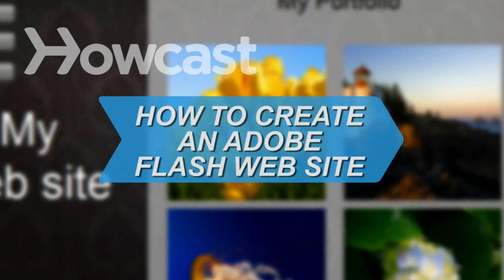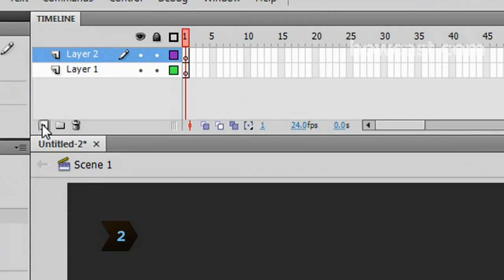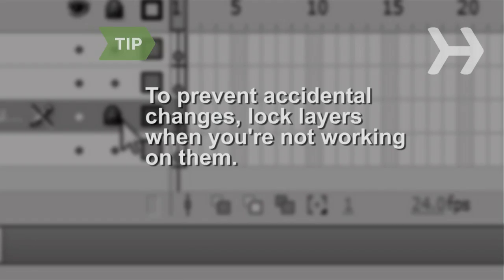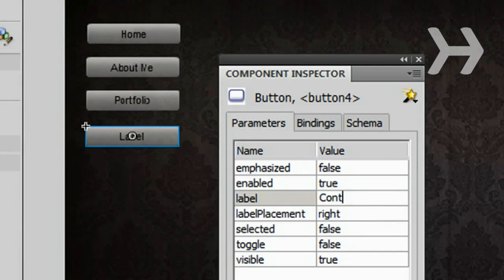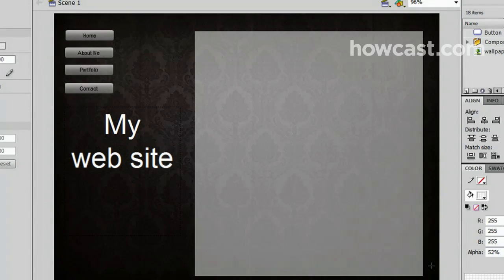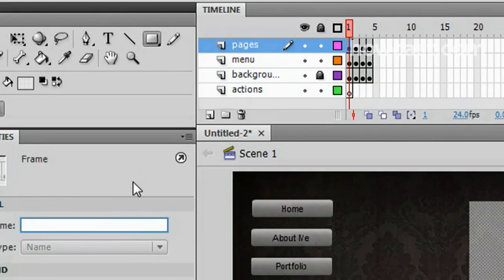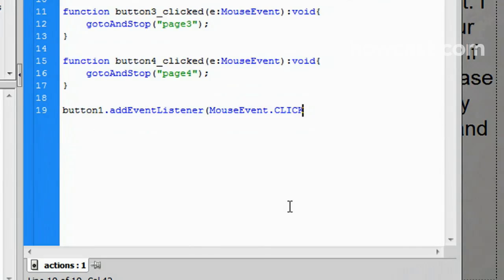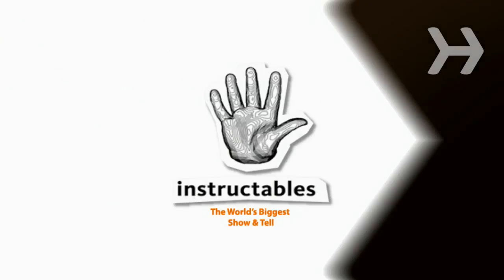How to Create an Adobe Flash Web Site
Spice up your online presence by creating your own Flash site. Here's how.

Step 1: Create new Flash document
In the Adobe Flash program, select "Flash File (Actionscript 3.0)" from the "Create New" menu. Switch the workspace layout by clicking on the dropdown menu in the upper left of the top menu bar, and selecting "Designer." You can adjust the size and color of the document by adjusting the settings in the "Properties" panel.

Step 2: Create new layers
Divide your Flash document into four layers: Actions, Background, Menu, and Pages. To do this, go to the Flash timeline, and click three times on the "New Layer" icon so you have four layers total. Rename each one by double-clicking on the name, or holding the mouse down on a Mac.

Step 3: Adding a background
To add a background image, select the Background layer from the timeline. Then, go to File, Import, and Import to Stage, and select the image you want to use. You can change the size of the background in the Properties panel once the image is imported.

Tip
To prevent accidental changes, lock a layer by clicking on the second dot directly to the right of the layer name. The dot should change to a padlock icon.

Step 4: Create the navigational menu
Select the Menu layer from the timeline. From the top menu, select Windows, Components. In the window that appears, double-click the Button component under the User Interface section, which adds a button to the document. Position the button where you want the menu to be. Repeat this process to add as many menu buttons as you need.

Step 5: Enhancing the buttons
Select the first menu button you added. In Properties, change the instance name to "button1." Change the name displayed on the button by selecting Windows, Component Inspector from the top menu. In the resulting window, change the label value. Continue this process for the remaining buttons.

Tip
Make sure the instance name is a relevant label with no spaces, capital letters, or special characters.

Step 6: Add a title
To add a title to your web site, select the text tool from the Tools panel. In Properties, change text attributes, like the number of lines, font, color, and size. Then, click on your document to add text.

Step 7: Create the content container
Create pages to add content to your site. Select the Pages layer from the timeline, and then click on the rectangle tool in the Tools panel. Adjust color and transparency from the Color panel. Then, draw a rectangle on the document to match the size you want your content to be.

Step 8: Hold Shift
Add pages in the Pages layer. Hold down the Shift key, and select the Background layer. This will select every layer except for Actions.

Step 9: Copy and paste to add pages
Right-click (or command-click for Mac) the first frame of the Pages layer and select Copy Frames. Right-click the second frame in the Pages layer, and select Paste Frames. This is where the second page will be. Continue this process for as many pages as you need.

Step 10: Adding content
Add content. Select the first frame of the Pages layer. In Properties, change the label name to "page1." Then, use the text tool from the tools panel to create the text for the first page. When you are satisfied, go back to the Pages layer, select the second frame, and repeat the process. Continue until you have content for each page.

Step 11: Create the Actionscript
Select the first frame of the Actions layer and hit F9. In the Actions window, type a stop script to stop the pages from cycling. Hit Enter to go to the next line, and create a function for each button that tells it which page frame to jump to. Hit Enter and write a script that attaches the functions to their corresponding buttons, using the button instance name.

Tip
To preview the document in action, go to Control › Test Movie from the top menu.

Step 12: Publish and upload
Publish the web site by going to File, Publish Settings. Check both the SWF and HTML boxes. Rename both files, and select a location to save it to. Then click publish, and upload all of the published files to your web server. To access the Flash page, just navigate to the HTML file on your web server. You're done!

The first web site ever created was a phone directory for a nuclear research facility.